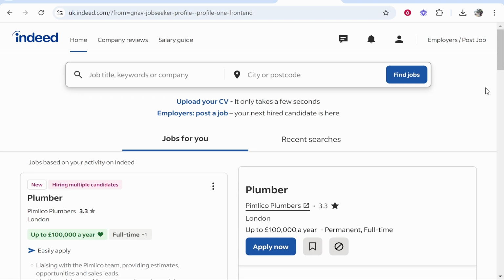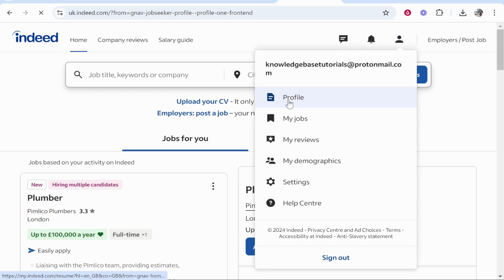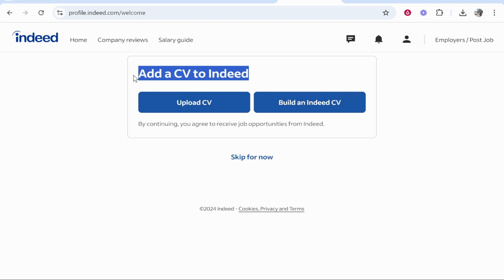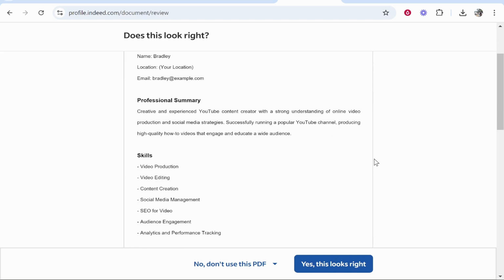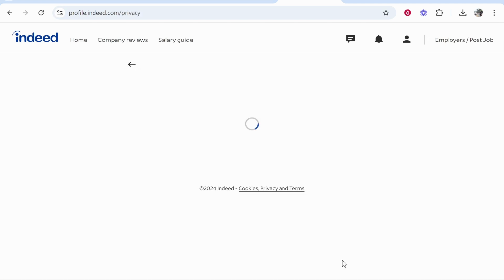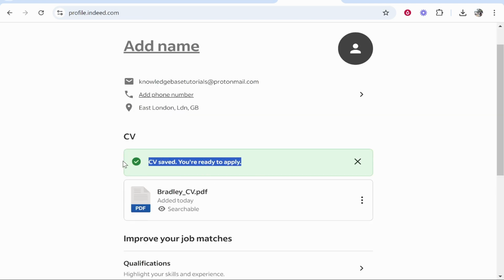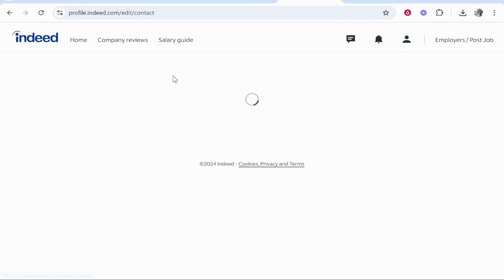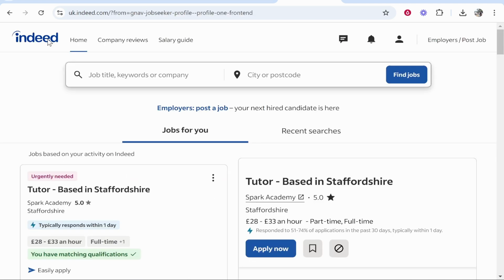How To Upload PDF CV on Indeed (Step By Step)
In this video, I show you how to upload PDF CV on Indeed. Did this video help? Thanks!